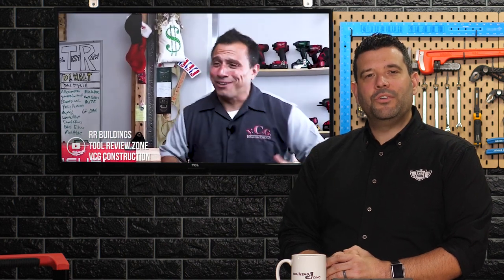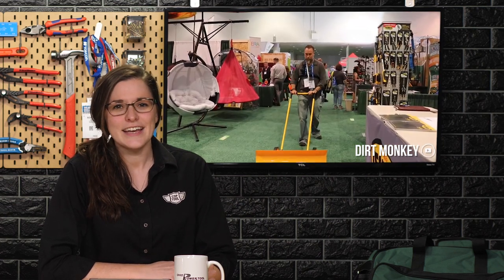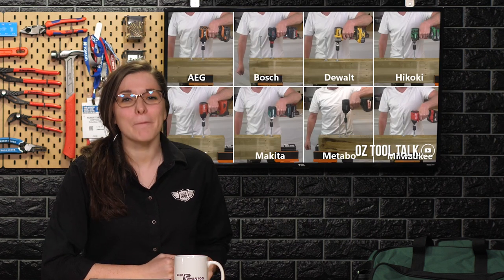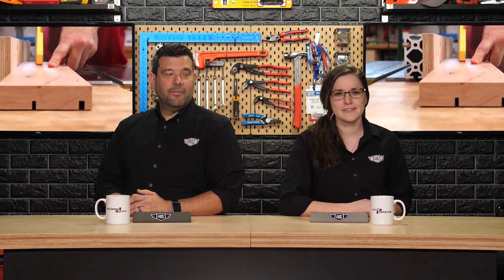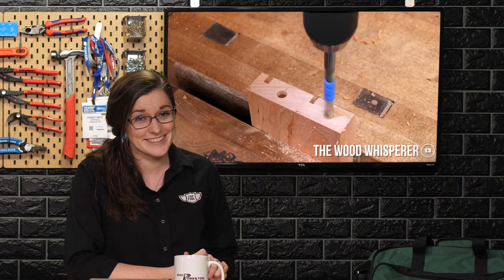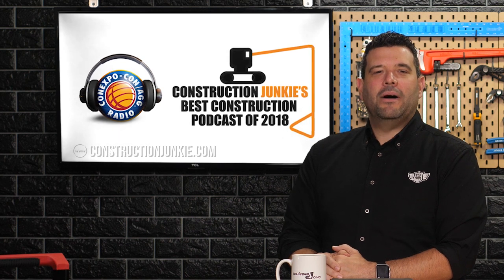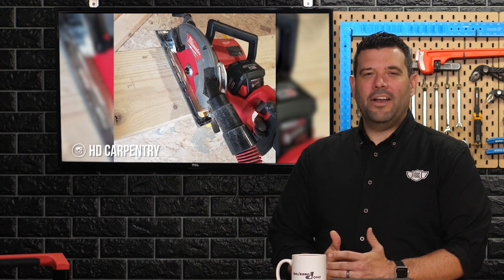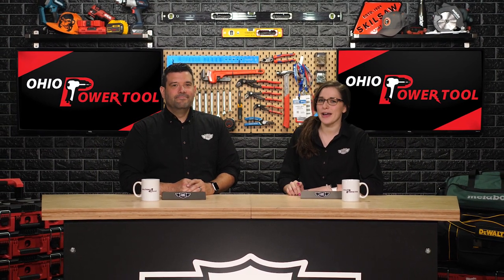[TOOL NEWS] Milwaukee's BIGGEST saw ever IS HERE! - Coptool Week In Review - 7/19/19 S2•E17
The Coptool Week In Review - 7/19/19 - Episode 217

Join us every weekend for the latest news in the world of Power Tools!